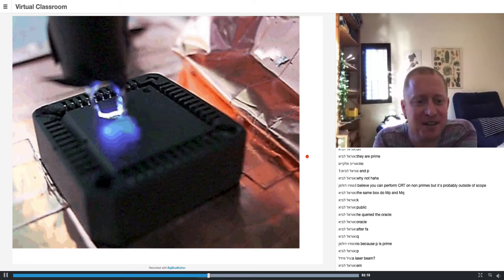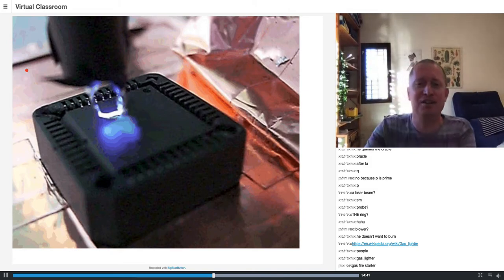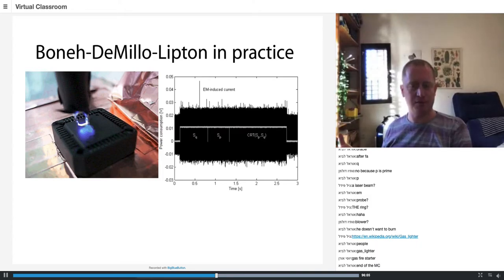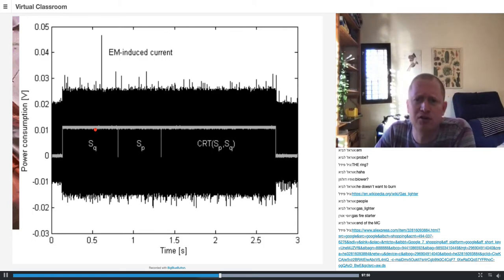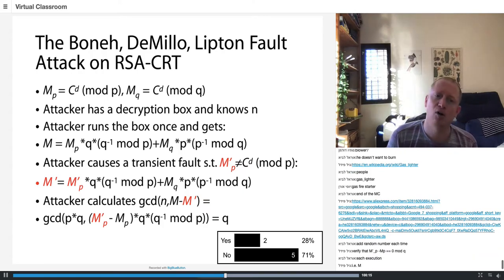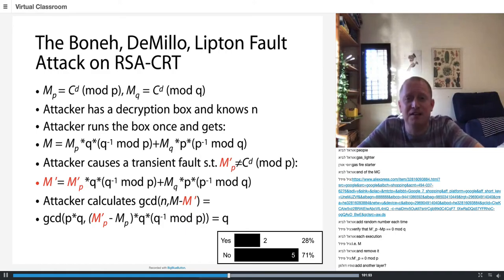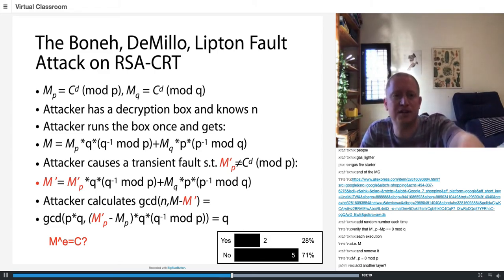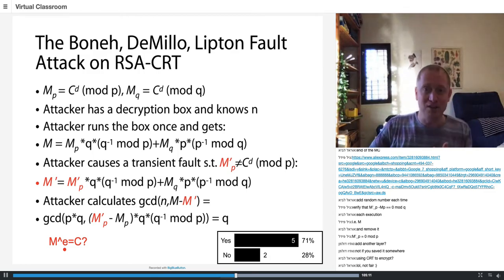The Boneh, DeMillo, Lipton Fault attack in practice